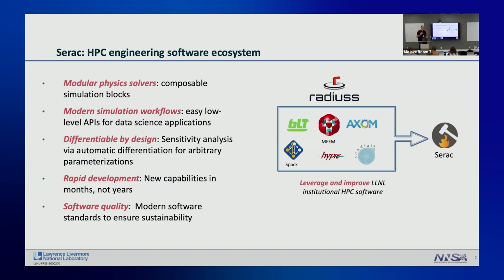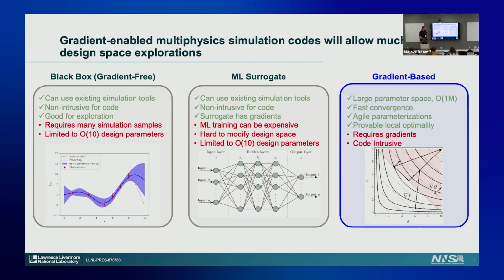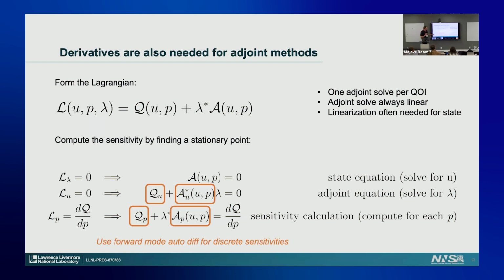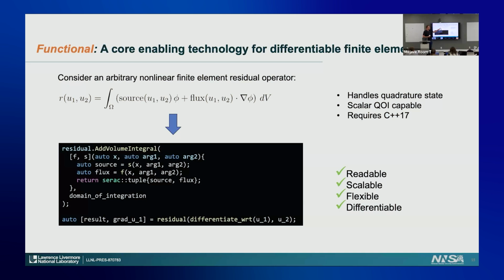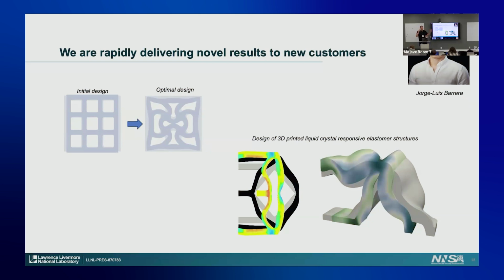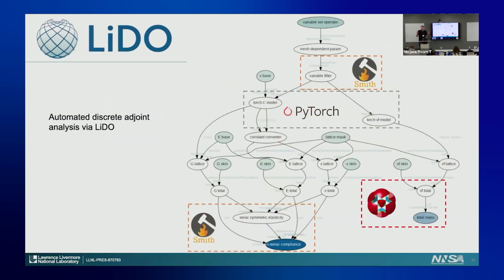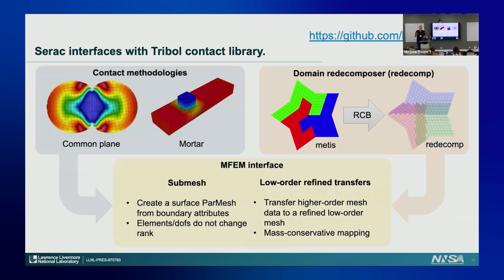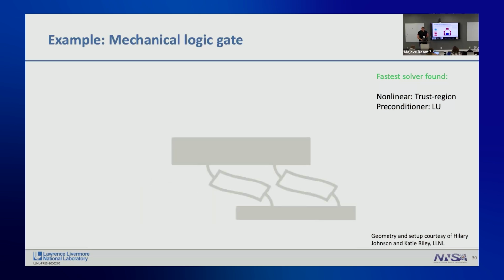MFEM Workshop 2024 | Automatic Parameter Sensitivities in Serac for Engineering Applications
LLNL's Michael Tupek presented "Automatic Parameter Sensitivities in Serac for Engineering Applications." We present a framework for automatically calculating sensitivities for both topology and shape design optimization workflows. Building on MFEM infrastructure, we provide abstractions for quickly specifying, solving, coupling, and differentiating new PDEs for engineering applications. Recent developments in Serac include: highly robust nonlinear solvers, integration of the Tribol library for contact enforcement, coupled thermal-mechanics, differentiable material model library, and checkpointing for transient adjoint calculations. LLNL-PRES-870783